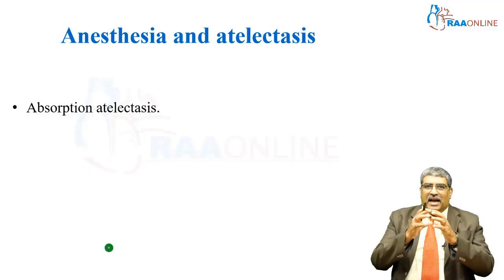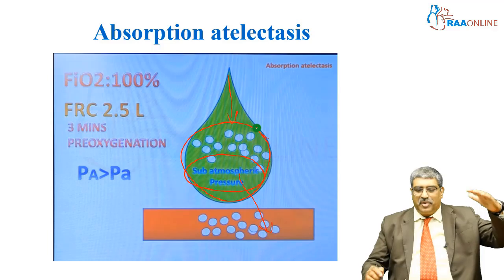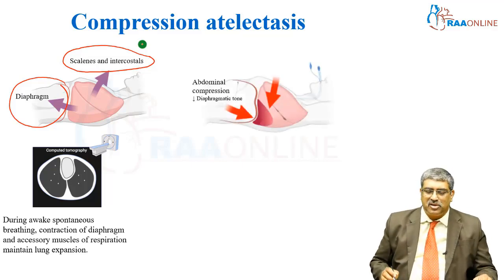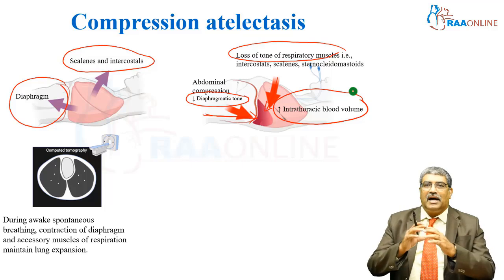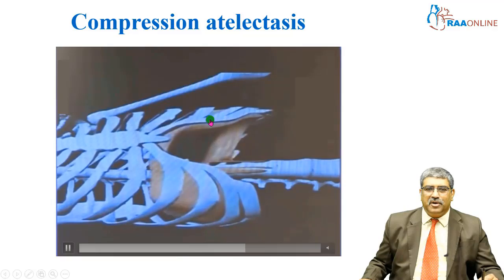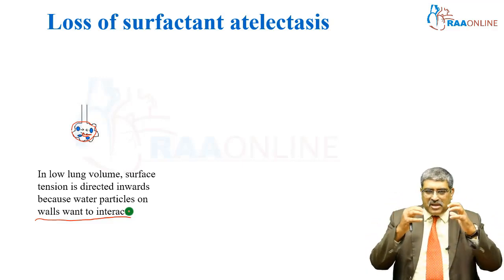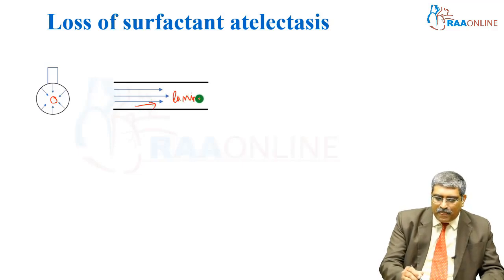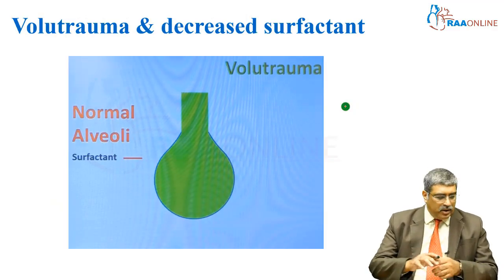Anesthesia | Perioperative Ventilation | Raaonline